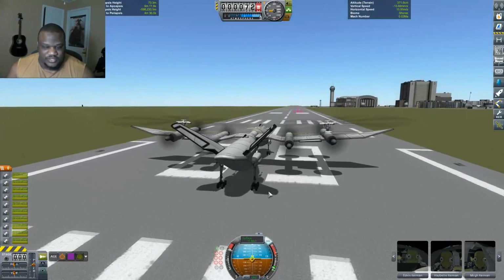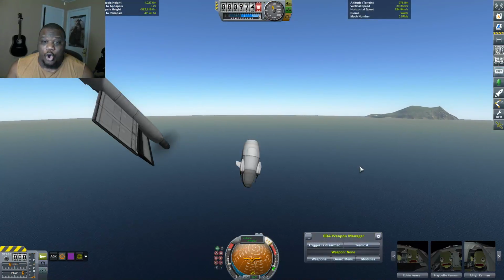Kerbal Space Program | Citysmasher - Hulk Smash